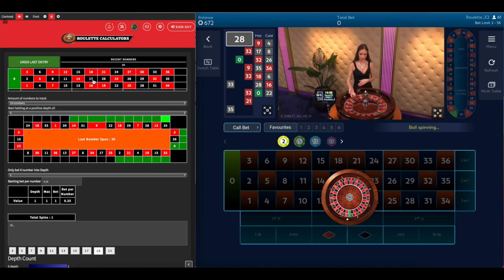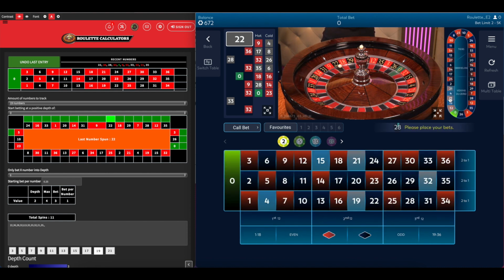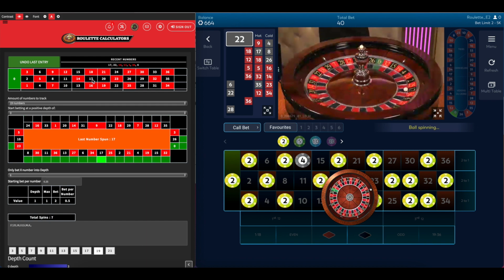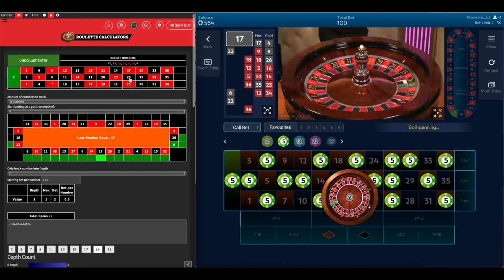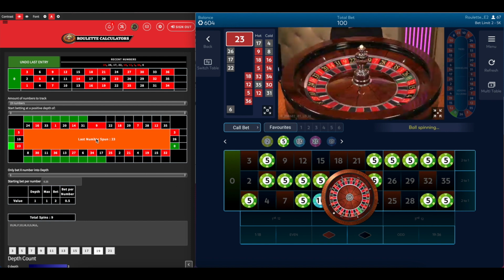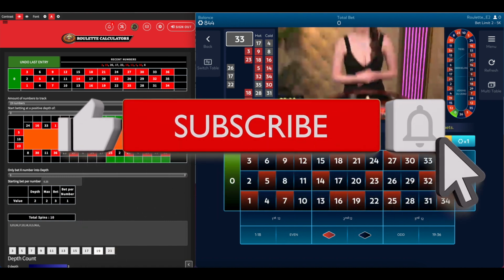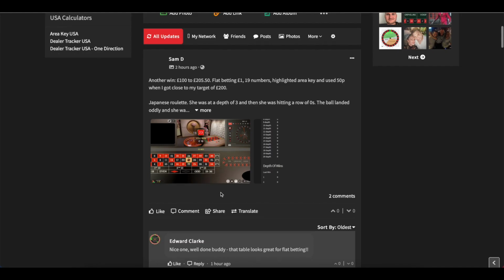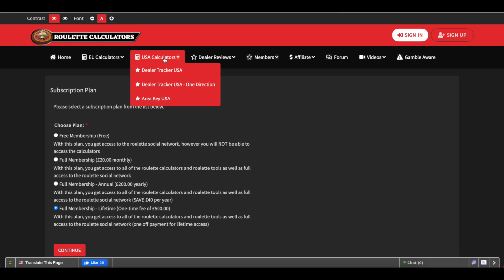Make a living from gambling: Roulette Strategies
For years I have been able to make a living from gambling with various roulette strategies. This is why I set up the which is a social network where I Share roulette strategies and techniques that show how I make a living from gambling.

Please understand that it is possible to make a living from gambling however I do not recommend that you gamble if you cannot afford to lose.

The roulette strategies that I share have worked well for me in the past and currently still use them, however, I do occasionally lose and you need to keep this in mind.

In this video we use the area key from roulette calculators and follow a simple strategy where we are betting on the most prominent area of the roulette wheel from which the dealer is showing consistency.

The second dealer was showing great consistency also however she changed where she was spinning the ball from so after we got our win we quickly left the table. It is key to consistently analyse the table yourself if you want to have any chance of making a living from gambling using roulette strategies.

🔎 Popular search terms for this video 🔎